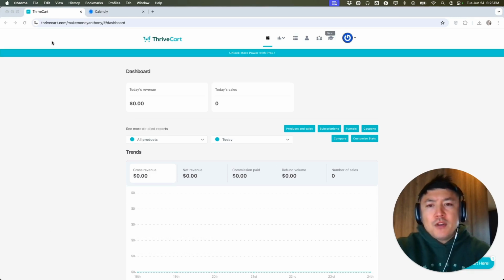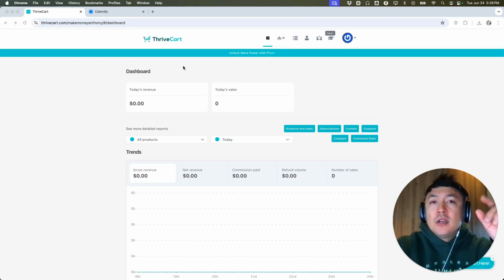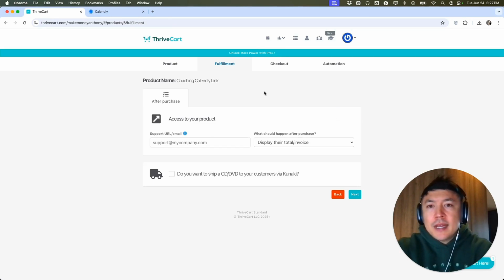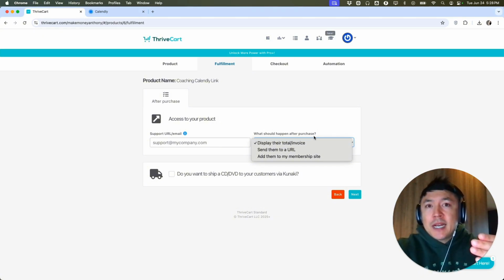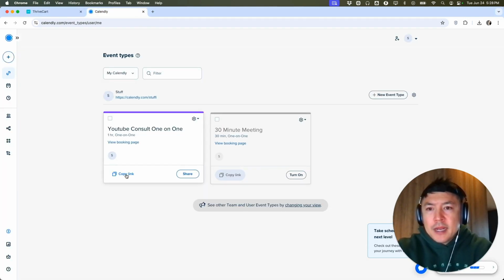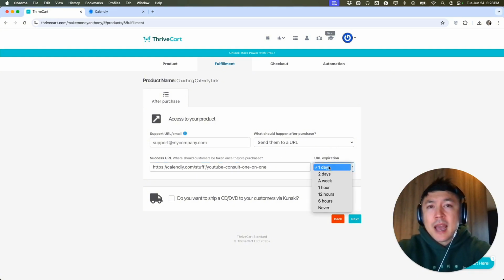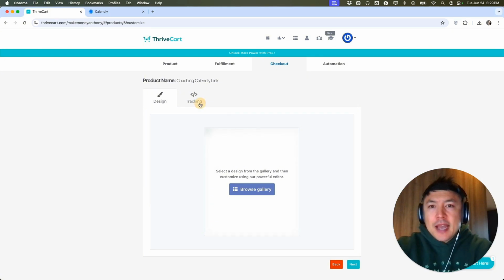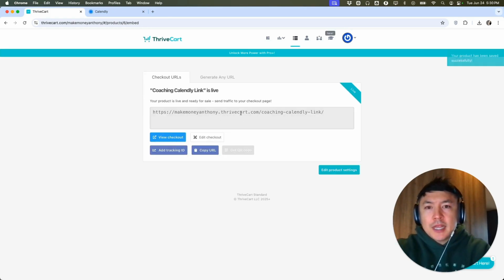✅ How To Link Connect Calendly To ThriveCart🔴